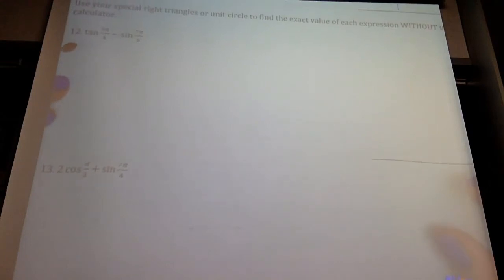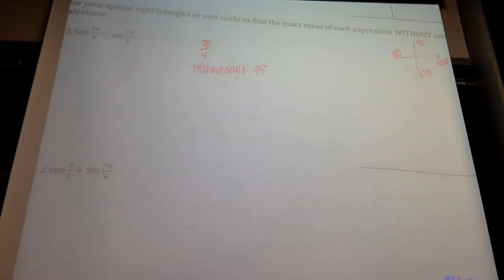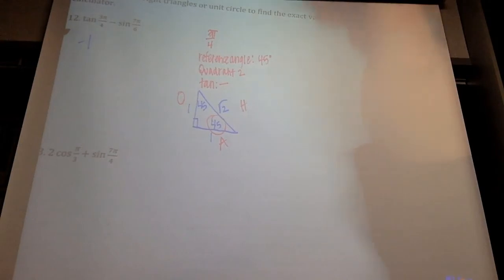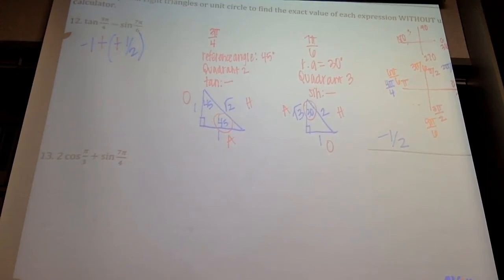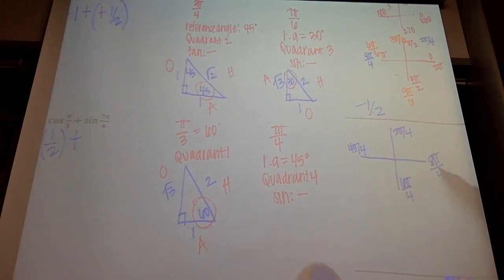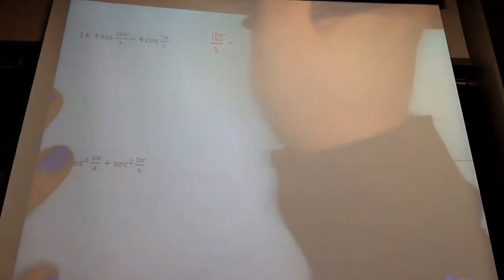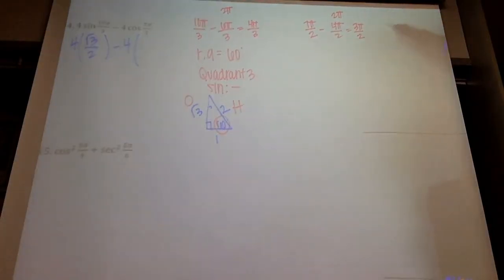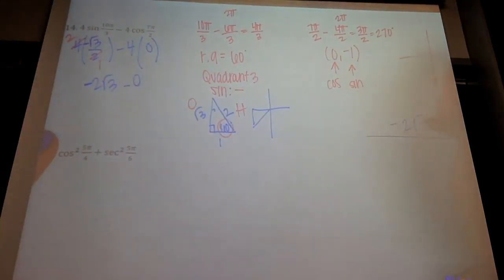Honors Algebra 2 Chapter 6 Study Guide #12-14